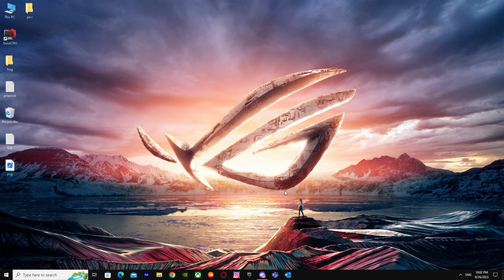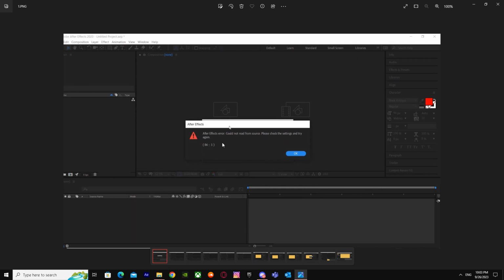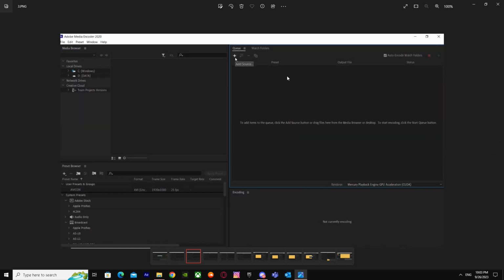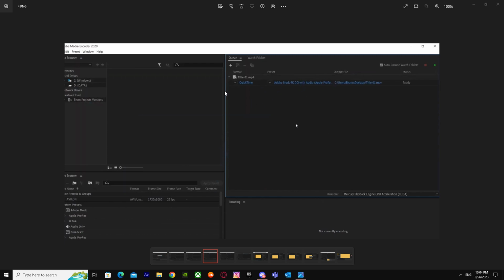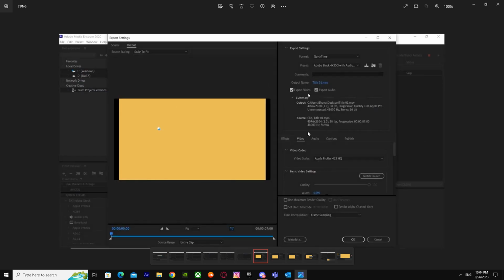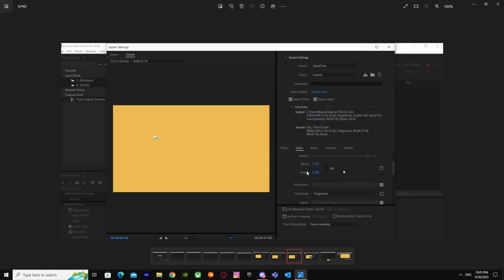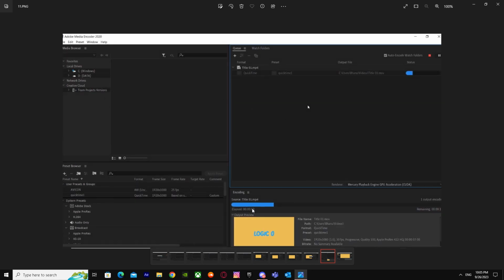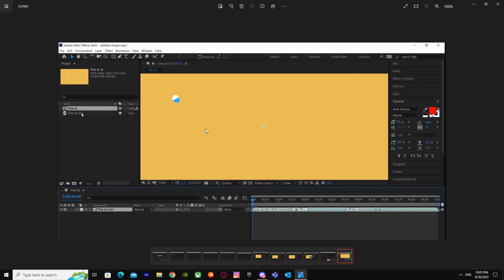How to Import Mov and Mp4 files in After Effects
If you are looking for a video about How to Import Mov files in After Effects, here it is!
In this video I will show you How to Import Mp4 files in After Effects. Be sure to watch the video to the very end.
You will learn How to Import .Mov and .Mp4 files in After Effects.